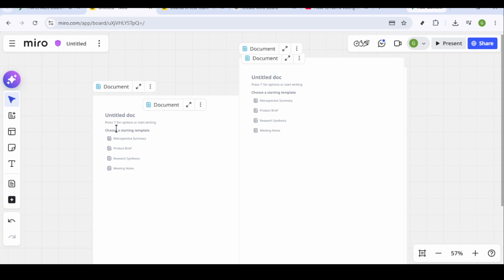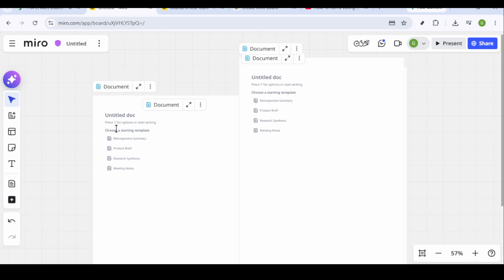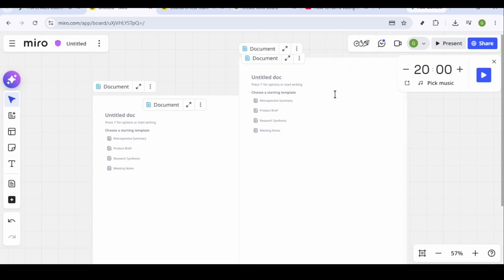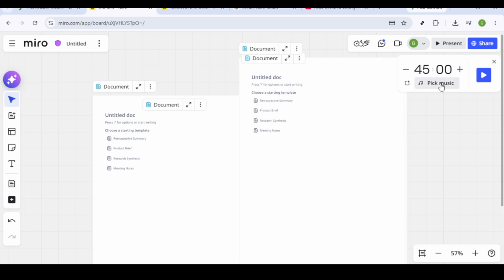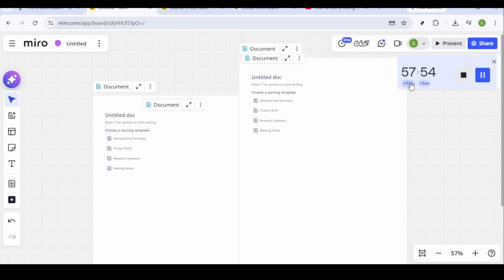How To Add A Timer In Miro